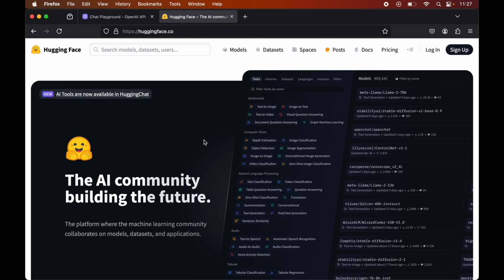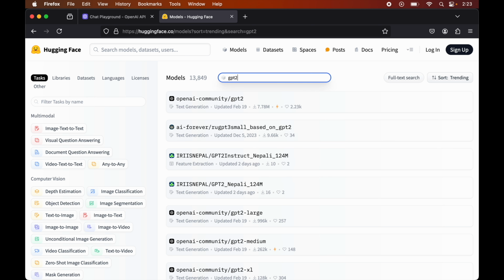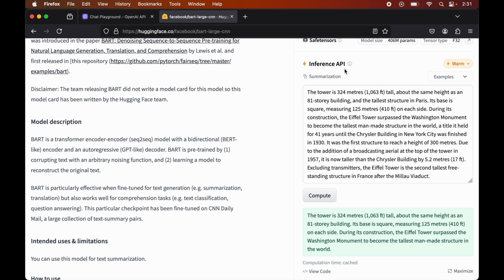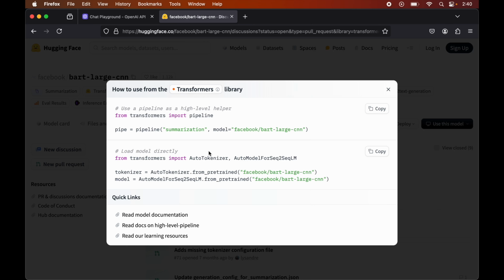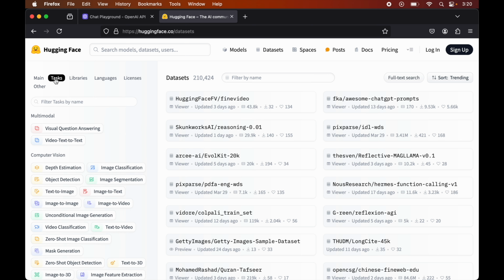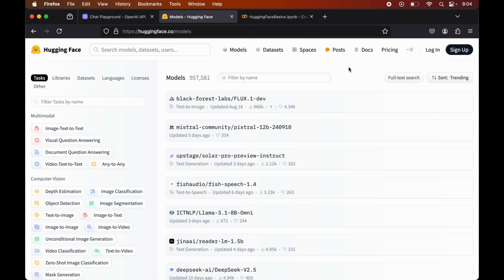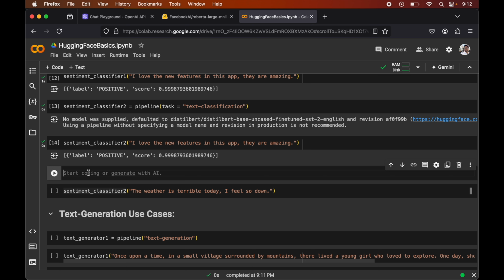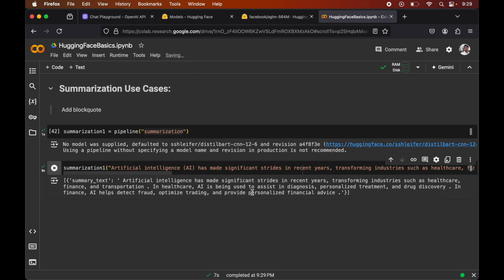Basics of Hugging Face | Hugging Face Tutorial for Beginners [2024]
Learn basics of Hugging Face in this Hugging Face tutorial which is specifically for beginners, also included Python examples.

Welcome to this detailed tutorial on the basics of Hugging Face! 🤗 In this video, we’ll cover everything you need to know to get started with Hugging Face, perfect for beginners. Whether you’re looking to explore NLP models, datasets, inference API or even deploy your AI applications, this tutorial has got you covered.

📋 What you’ll learn:
🌟 Introduction to Hugging Face: Understand what Hugging Face is and why it's a powerful tool in the AI and NLP landscape.
📚 Hugging Face Model Hub: Learn how to navigate the vast collection of pre-trained models for various NLP tasks.
📊 Hugging Face Datasets Hub: Discover the datasets repository and how to find the right dataset for your project.
🚀 Hugging Face Spaces: Explore Hugging Face Spaces and see how to run AI applications directly from the platform.
💻 Code Hands-on with Transformers: Get hands-on experience using Hugging Face’s Transformers library and the powerful pipeline API in Google Colab for real-world NLP tasks.

Whether you’re completely new to Hugging Face or looking to solidify your understanding, this tutorial is the perfect starting point! By the end of the video, you’ll have a strong grasp of Hugging Face’s core components and be ready to start building your own AI projects.

Chapters:
00:00 What is Hugging Face
04:28 Hugging Face Models Hub
14:12 Hugging Face Datasets Hub
17:58 Hugging Face Spaces
21:40 Hands on Code + Practical